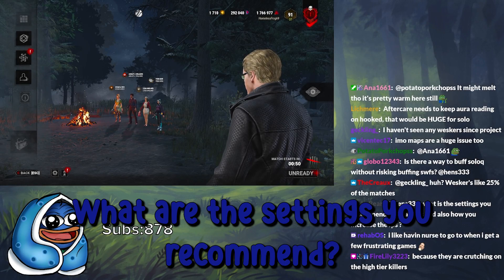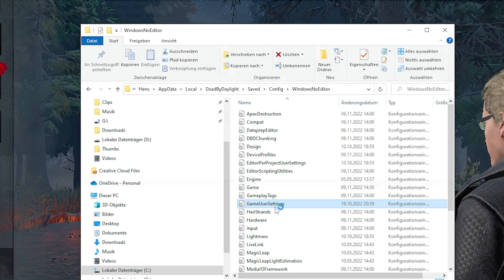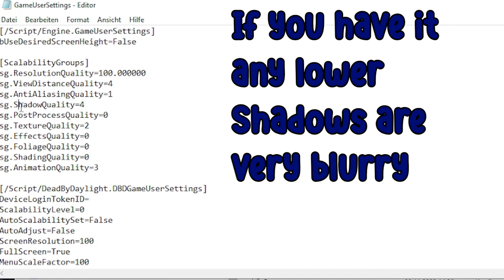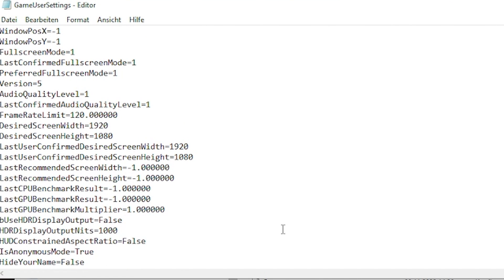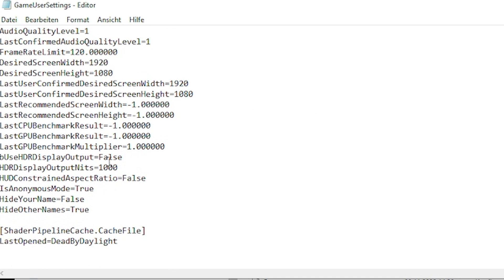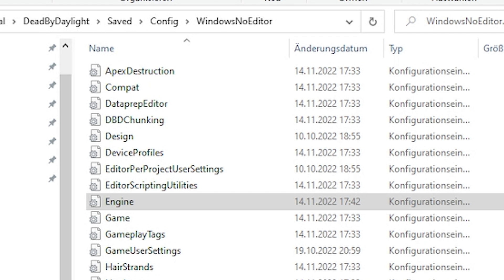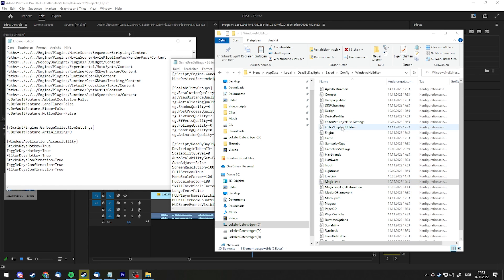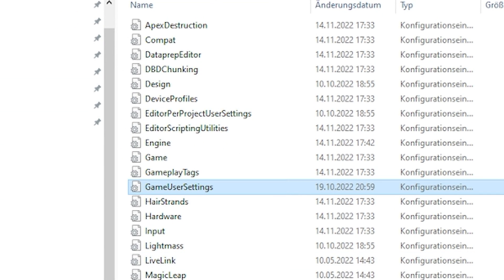How To Optimize Graphic Settings AND Unlock FPS [PC 2023]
!!IMPORTANT!!
The folder that the config is in changed, it is called "WindowsClient" instead of "WindowsNoEditor"

None of the things shown in this video are bannable/illegal.

How To Customize Graphic Options Unlock Fps AND Disable Antialiazing In 2022